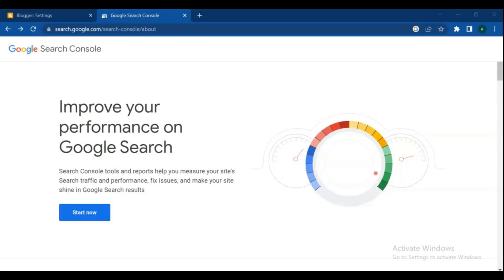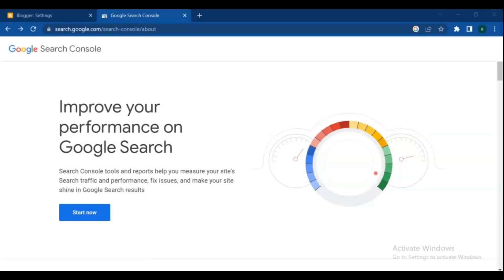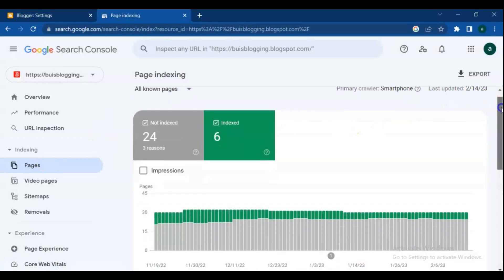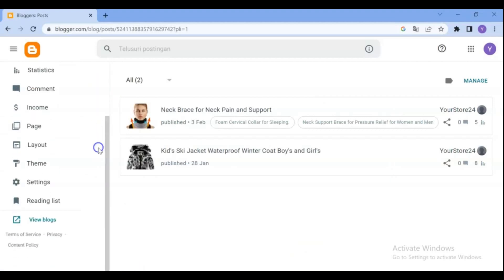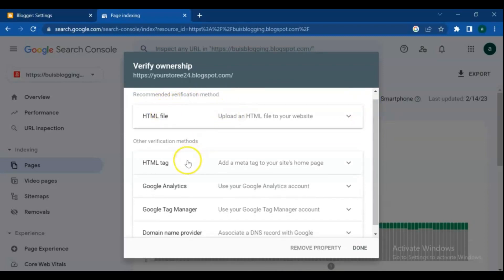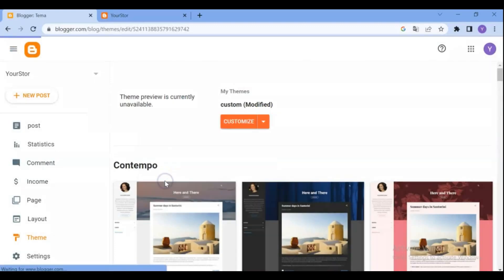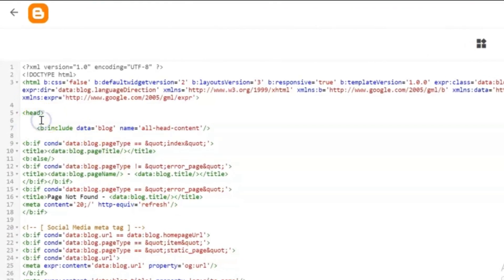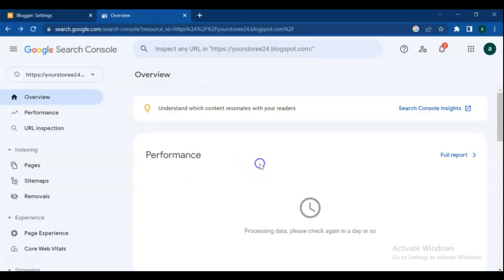How to Add my Website to Google Search Console || Verifying Ownership in Google Search Console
on this video we are going to cover how to add our website to google search console ,  even if you have multiple website , we will manage and add them to google search console
and also in this video we cover how to  verifying ownership of your website in Google Search Console step by step
Google Search Console is a free service offered by Google that helps you monitor, maintain, and troubleshoot your site's presence in Google Search results.
You don't have to sign up for Search Console to be included in Google Search results, but Search Console helps you understand and improve how Google sees your site.
for get to this page , go to browser and search for , Google Search Console Tools.